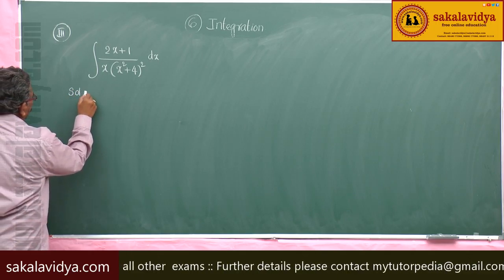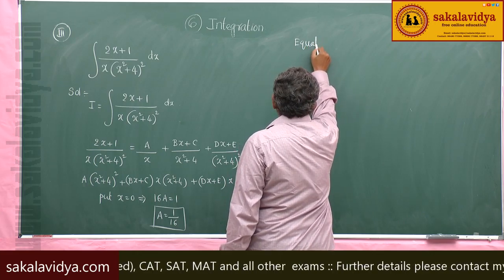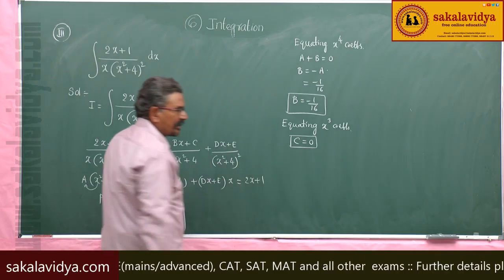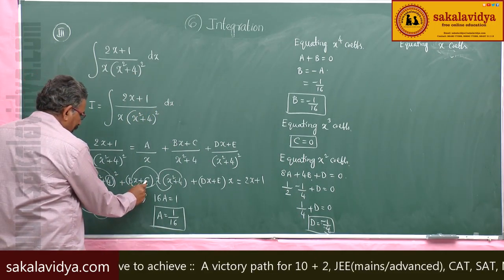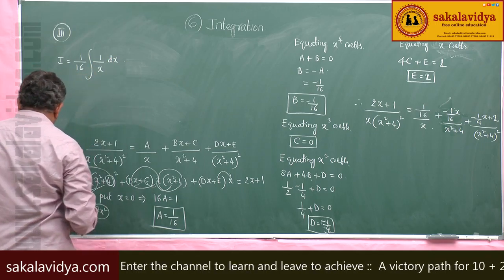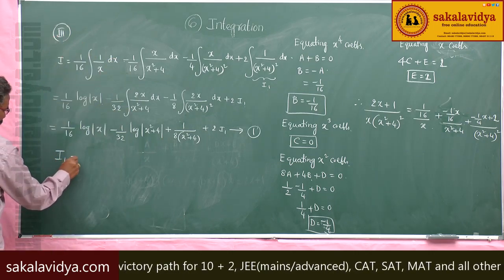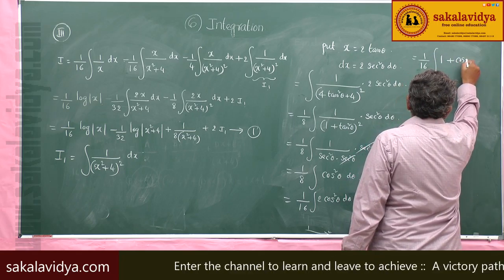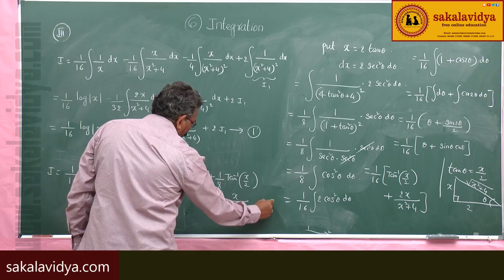INTEGRATIONS PART 84